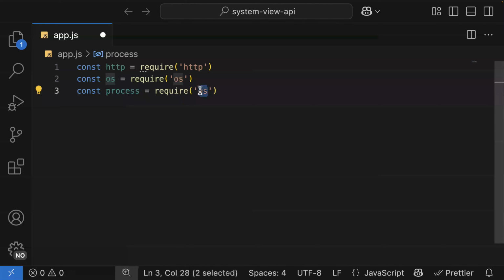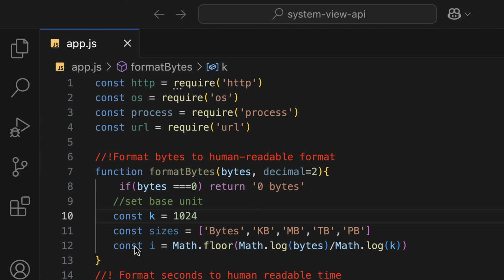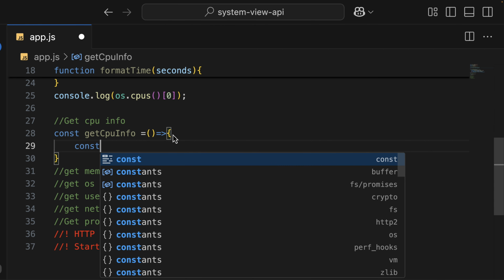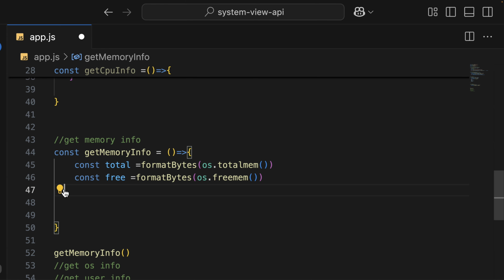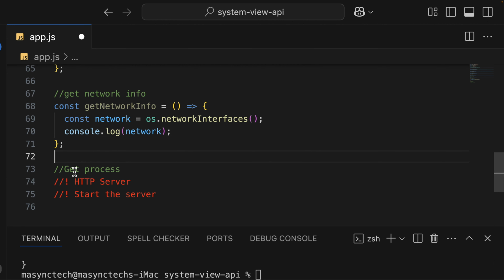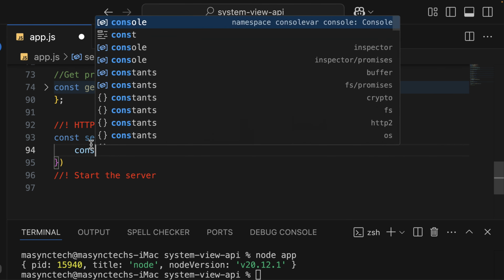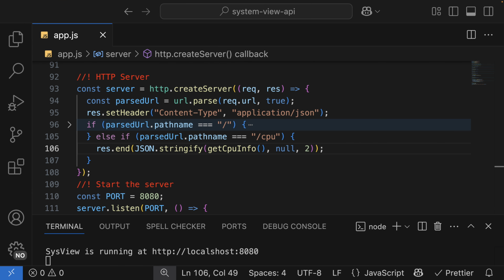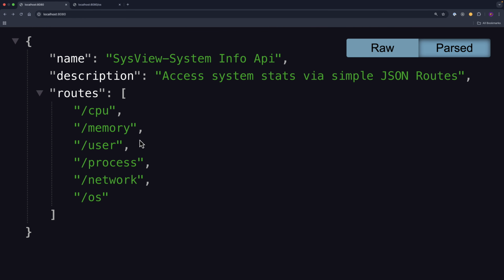Build a System View API in Node.js (No Frameworks Needed!) - Nodejs project for beginners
🚀 Node.js System Monitor API: Build Your Own System Dashboard!
Hey Node.js developers! 👋 In this crash course, we're building a powerful System Monitor API that gives you real-time insights into your computer's performance. Perfect for developers, system administrators, and anyone interested in system monitoring!

## 🔥 What You'll Learn:
- Create a RESTful API with Node.js from scratch
- Access system metrics using the Node.js `os` module
- Format data for human-readable output
- Handle HTTP requests and responses
- Build a complete system monitoring solution

## 💻 Project Features:
- CPU information (model, cores, architecture, load)
- Memory usage statistics
- Operating system details
- User information
- Network interface data
- Process metrics and environment variables

## 🚀 Technologies Used:
- Node.js
- HTTP module
- OS module
- Process module
- URL parsing

## 🎯 Perfect For:
- Backend developers
- DevOps engineers
- System administrators
- Node.js beginners
- API development enthusiasts

Join thousands of developers who are mastering Node.js with practical, real-world projects! 🔔

00:00 - Intro: Why Build with Pure Node.js?
00:46 - What is System View API?
01:39 - Project Benefits & Learning Outcomes
02:26 - Required Node.js Core Modules
03:19 - Project Roadmap Overview
04:25 - Format Bytes into Human-Readable Form
08:04 - Format Time (Seconds to Days, Hours, Mins, Secs)
10:27 - Get CPU Information
13:00 - Get Memory Details (Total, Free, Usage %)
15:30 - Get OS Information (Platform, Type, Version)
18:00 - Get User Account Info
20:00 - Get Network Interfaces Info
22:00 - Get Node.js Process Info
24:00 - Setup Basic HTTP Server
27:00 - Handle Routing for Each System Info Endpoint
31:00 - Return JSON Response from Each Route
34:00 - Testing All Endpoints in the Browser or Postman
36:30 - Final Touches & Project Recap
38:30 - Outro & What's Next